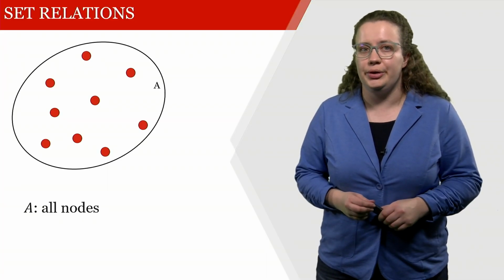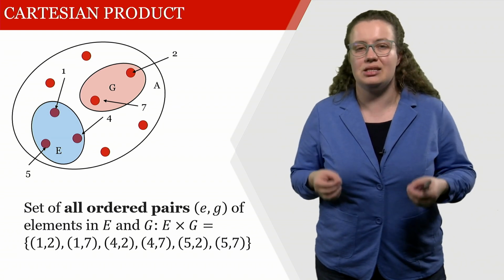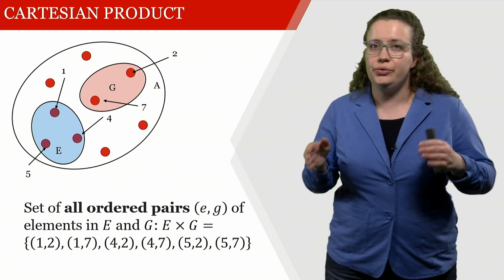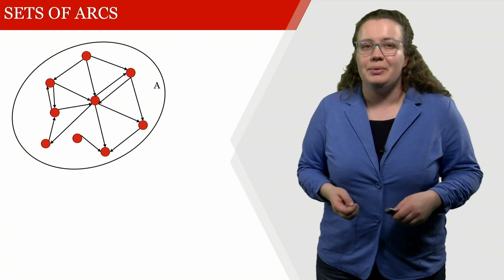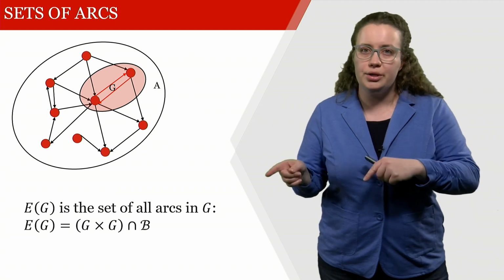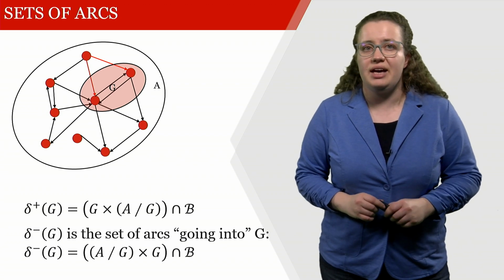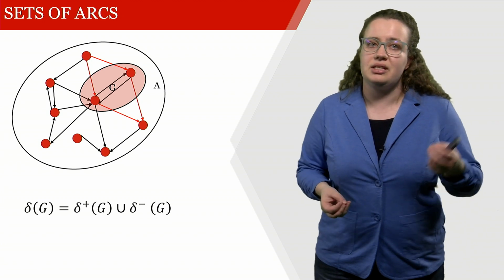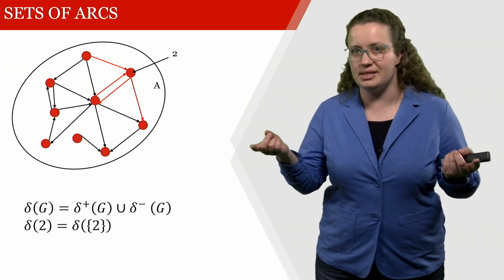Transport & Set Theory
Within Operations Research, we constantly talk about sets. The transport context requires us to look into special sets, e.g., the set of all arcs of a graph.